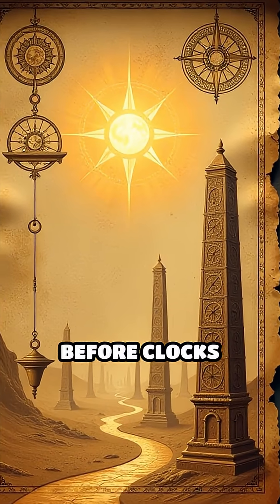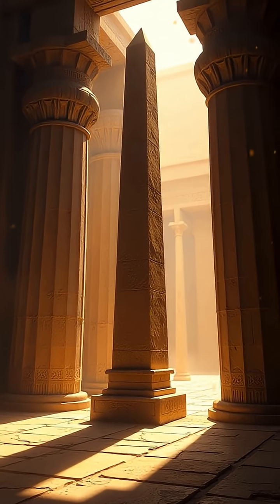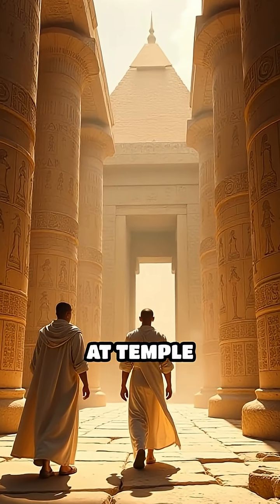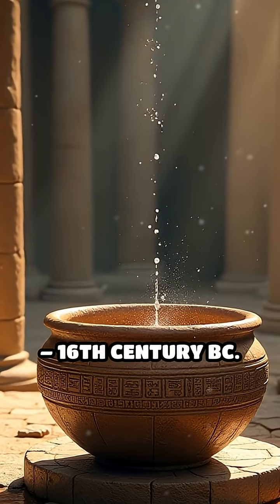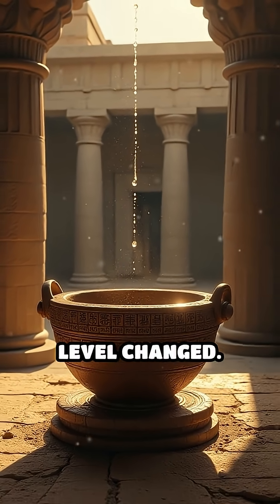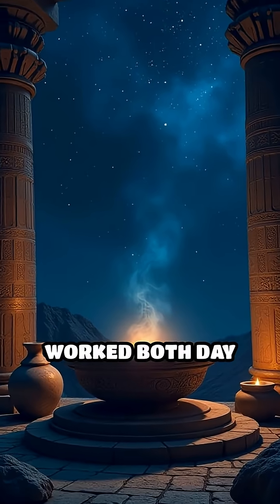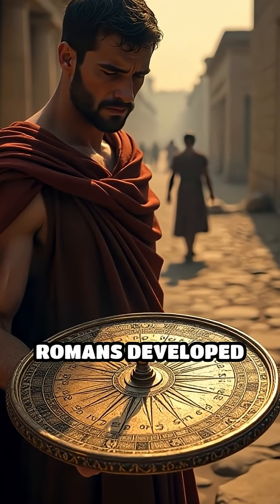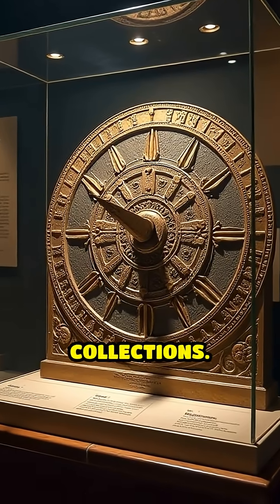Top 5 Ancient Timekeeping Devices Revealed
Discover the ingenious ways ancient civilizations measured time! From sundials to clepsydras, these inventions shaped history.